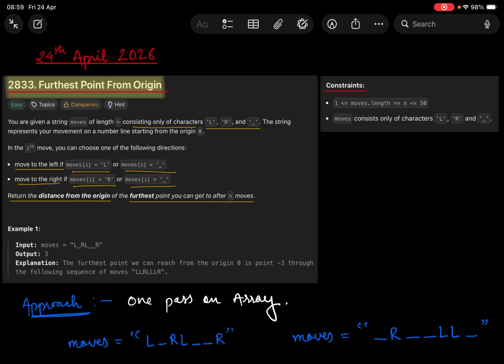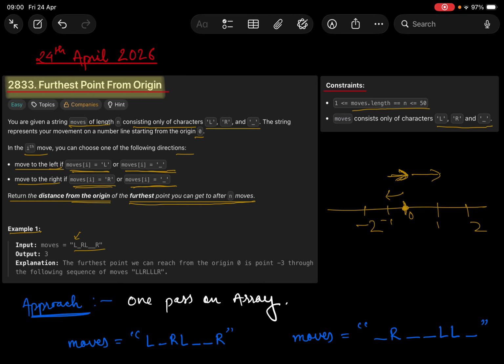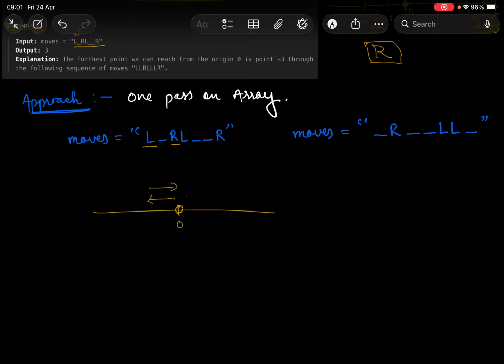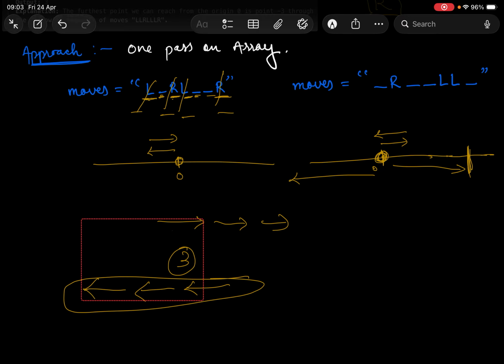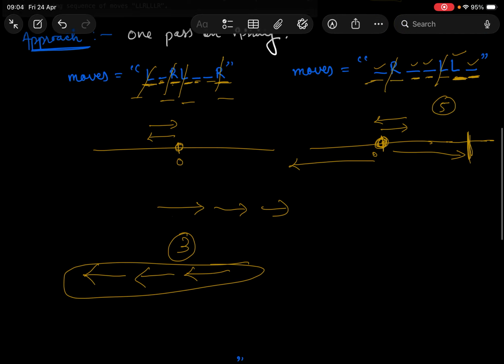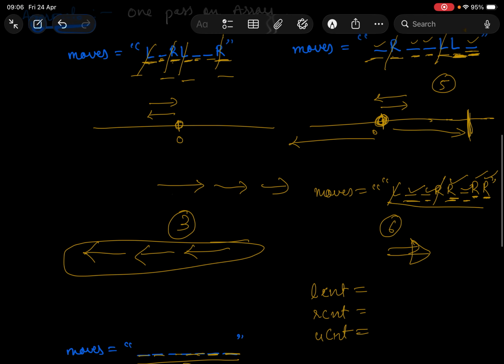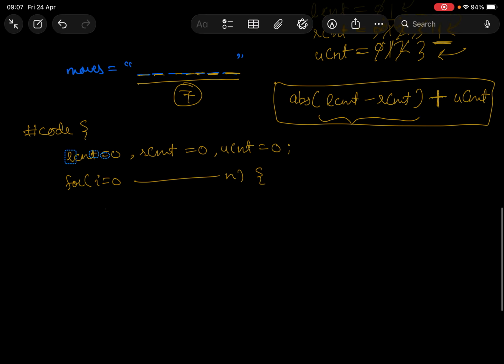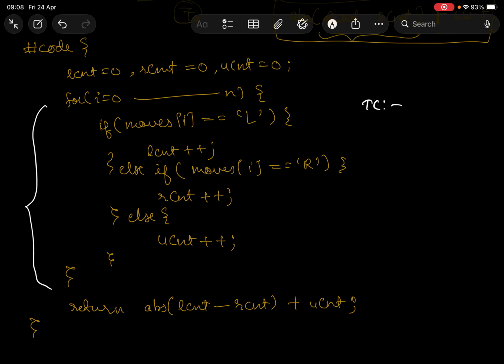Furthest Point From Origin | Leetcode 2833 | Intuitive Explanation | Array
In this video, we will solve Furthest Point From Origin (Leetcode 2833) step by step.

📌 Approach covered: Count L, R, and '' → maximize distance by assigning all '' to the dominant side → result = abs(L - R) + underscores

2833. Furthest Point From Origin